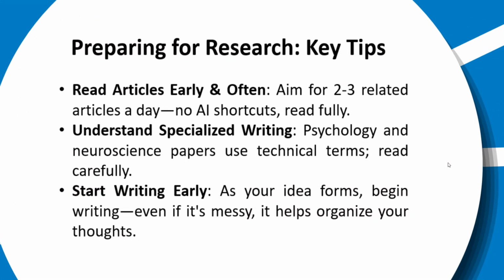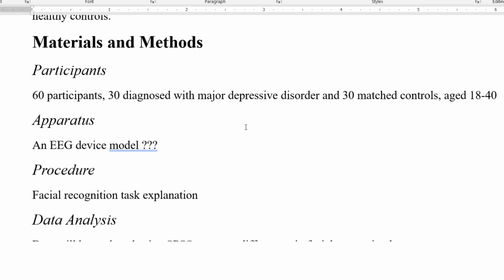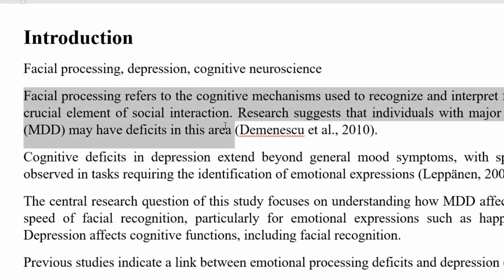Anatomy of a manuscript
How do you actually structure a scientific paper in psychology or neuroscience?

I this video I explain the classic IMRaD structure—Introduction, Methods, Results, and Discussion—using clear metaphors and practical advice drawn from real research practice.

This video is part of the complete Udemy course:
🎓 Writing Papers in Psychology and Neuroscience: AI-Assisted

In the full course, we go further:
Writing each section step-by-step

Using AI tools responsibly (assist, not replace)

Improving clarity, structure, and academic style

Turning messy drafts into publishable manuscripts

If you’re a student, PhD candidate, postdoc, or early-career researcher, this course is designed for you.